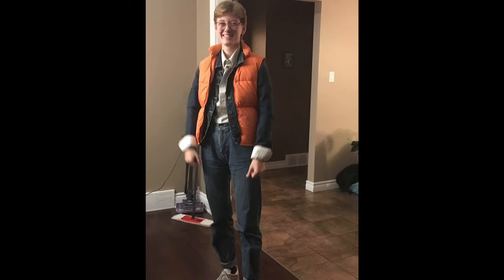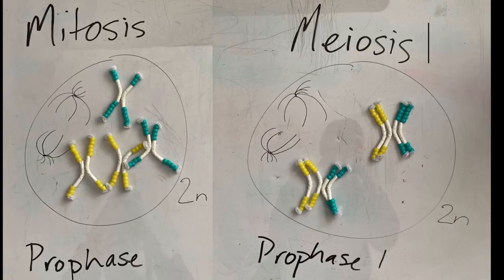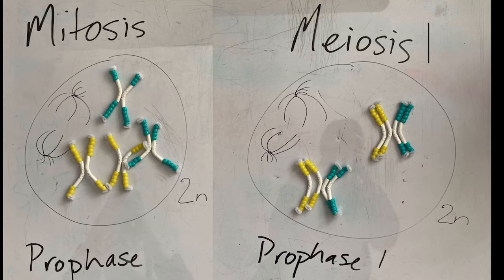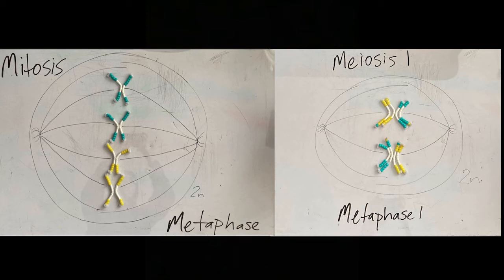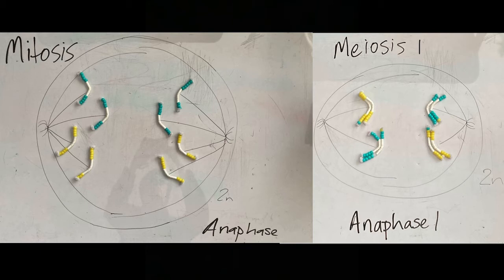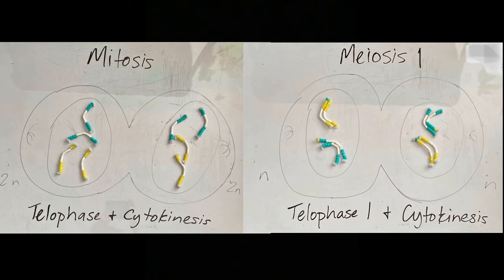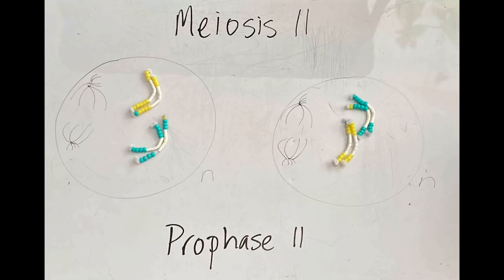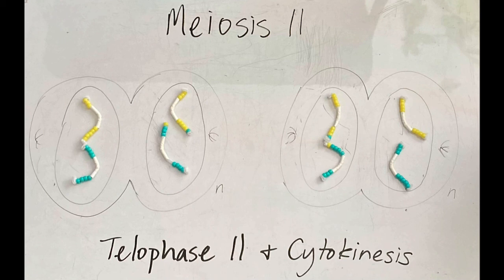Mitosis and Meiosis